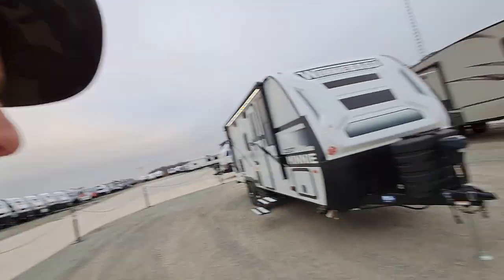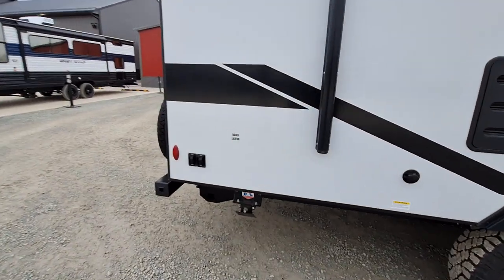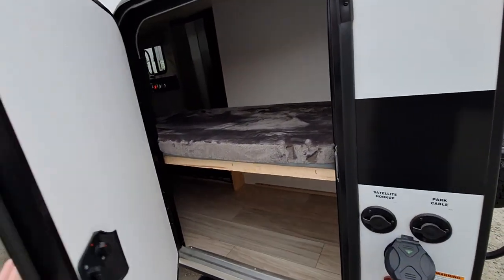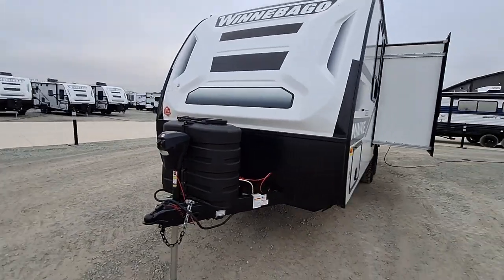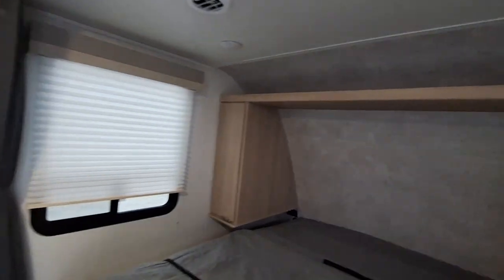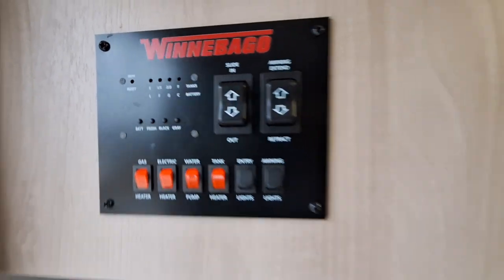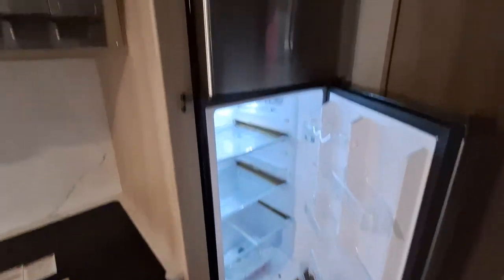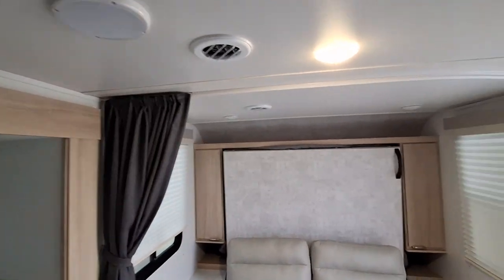2023 Winnebago Micro Minni 2306BHS! Alex here at RV Dynasty Bunker Hill, IN